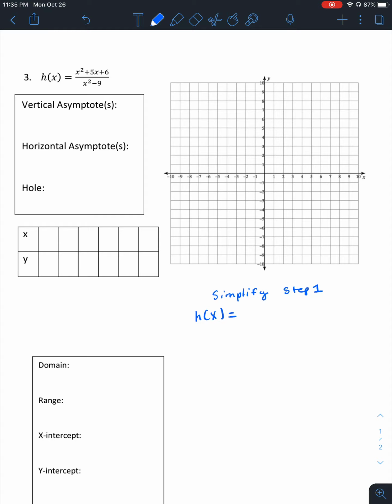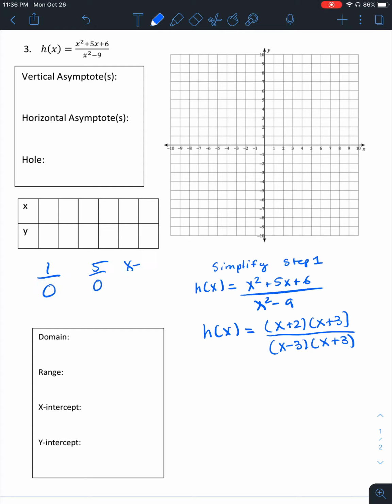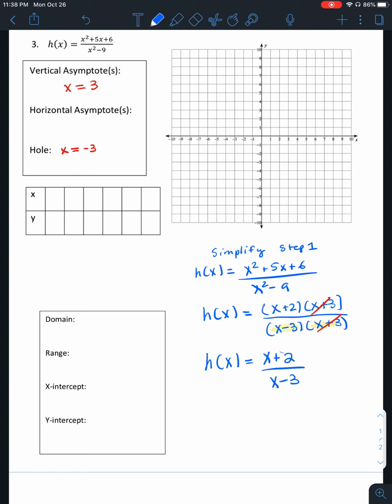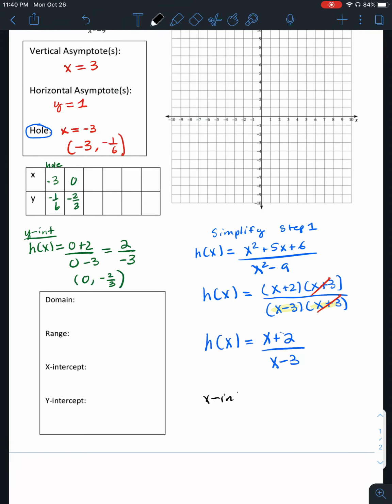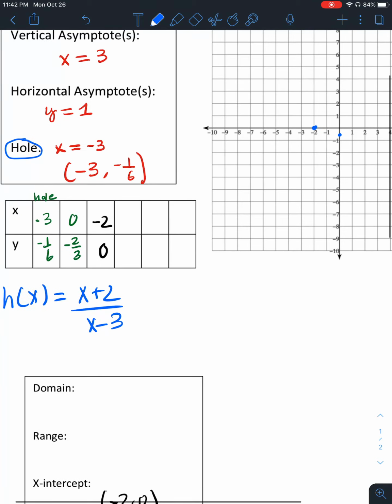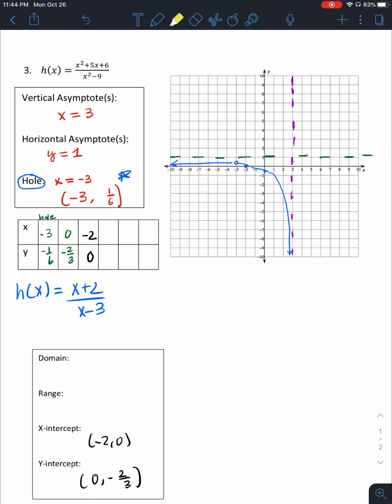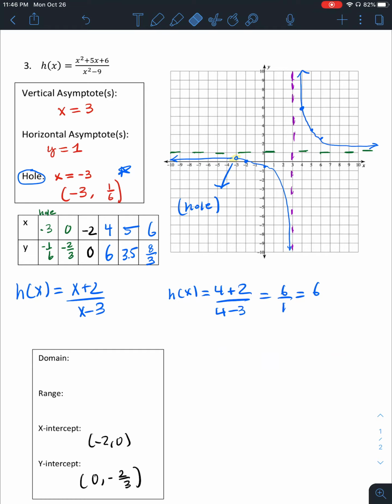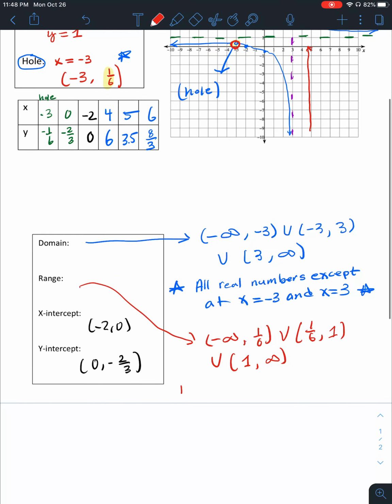Graphing Rational Functions Video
This video is about graphing rational functions with important features such as asymptotes, intercepts, domain, and range.